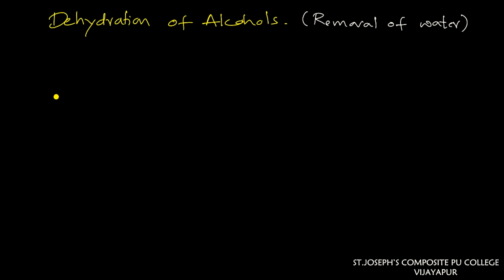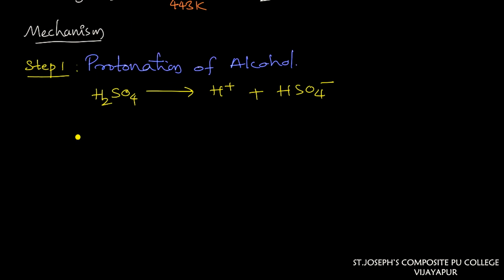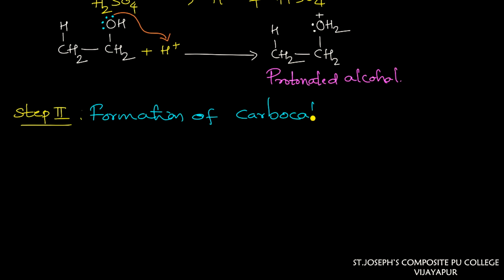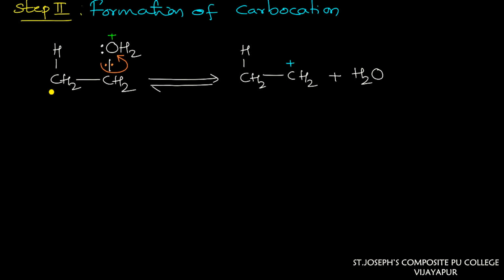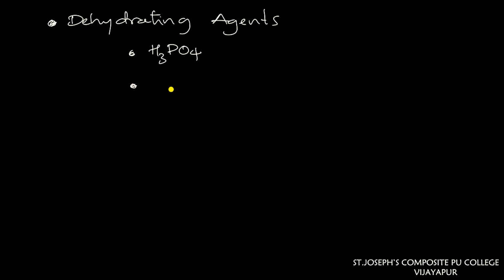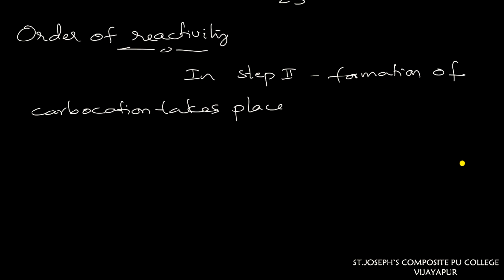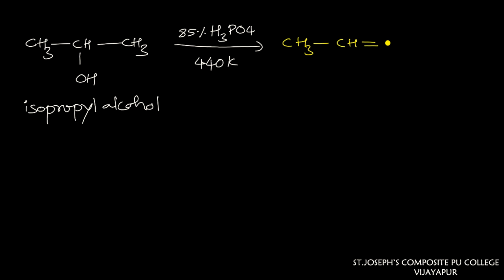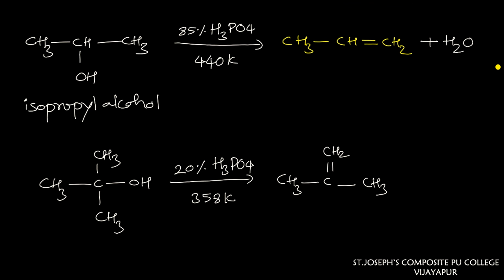Class XII || Dehydration Of Alcohol || by Rahuldsir